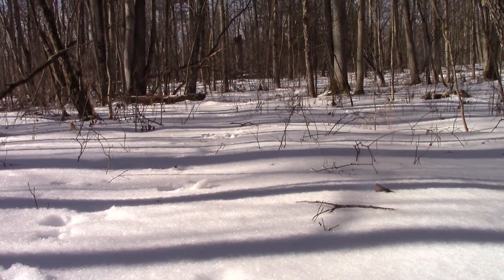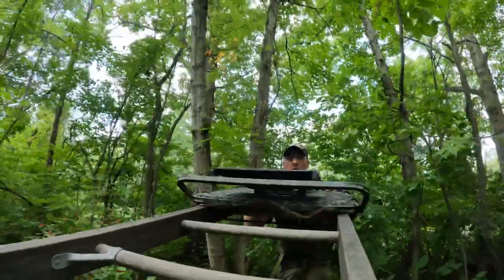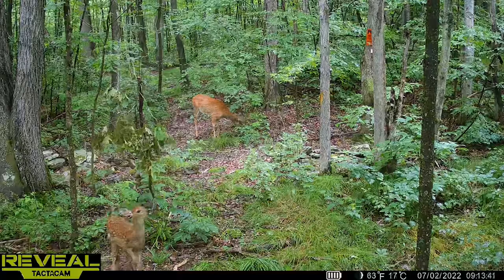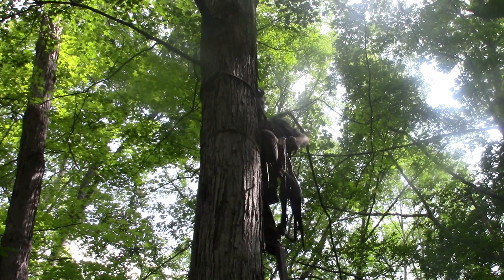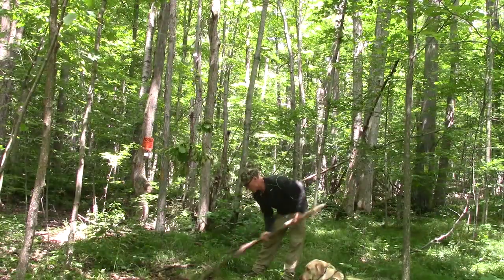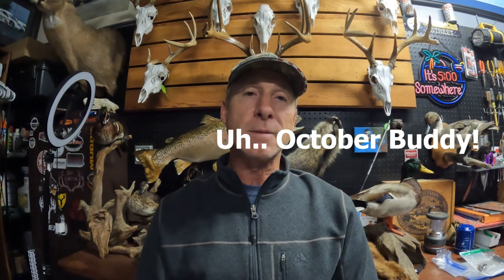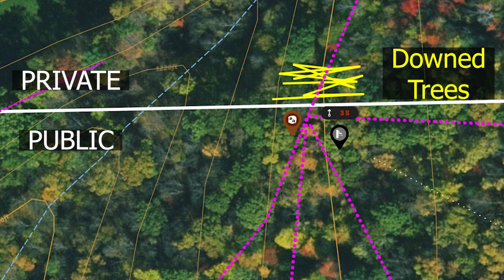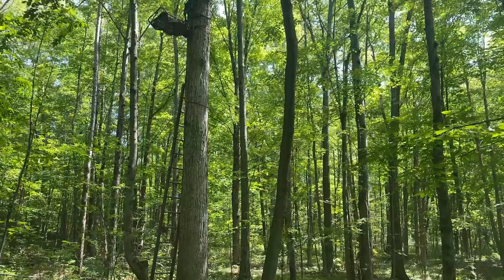I Found a Monster Buck - Double split brow tine 12 point ... then he disappeared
Most of my scouting is done in February, March and April. When the snow melts it reveals sign preserved from the previous fall; rubs, scrapes and sheds. As the summer progressed I got pictures of several shooter bucks, but one stood out as my number 1 target buck. I found a monster buck - double split brow tine 12 point. What did the adjacent landowner do? He blocked off the trail leading from private to Public and the buck disappeared.